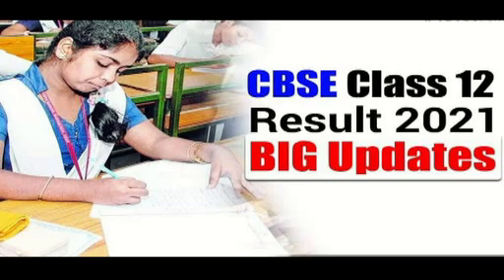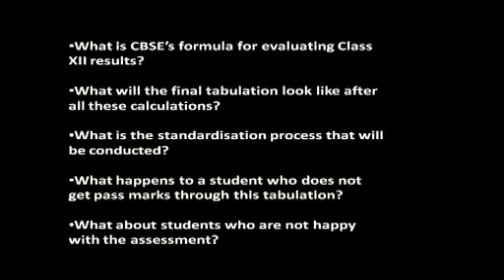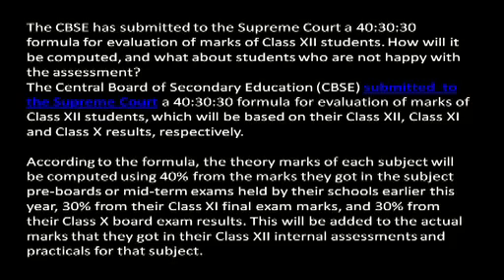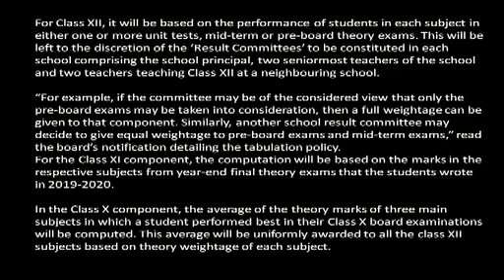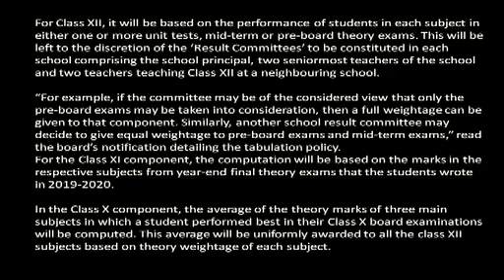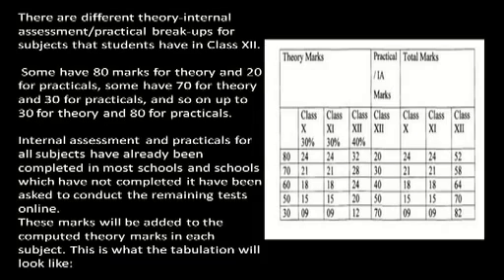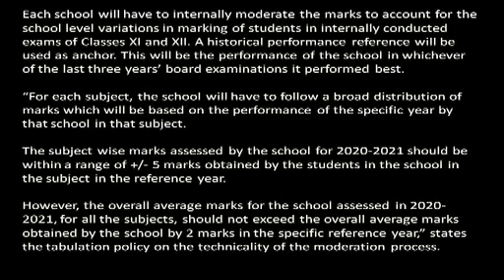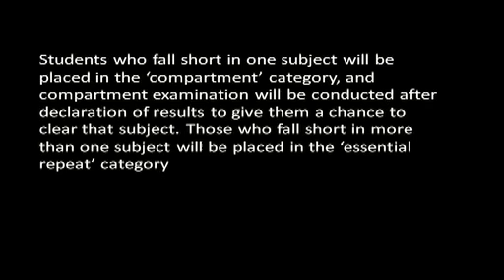Breaking news plus two result 2021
• What is CBSE’s formula for evaluating Class XII results?
• What will the final tabulation look like after all these calculations?
• What is the standardisation process that will be conducted?
• What happens to a student who does not get pass marks through this tabulation?
• What about students who are not happy with the assessment?